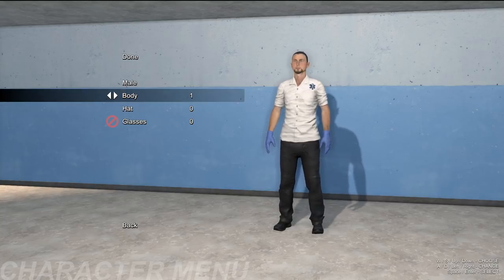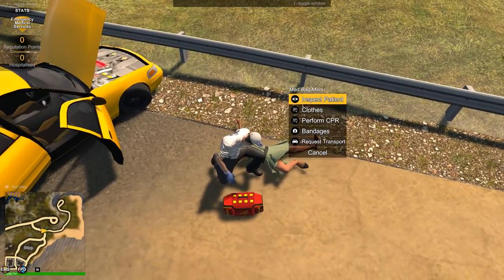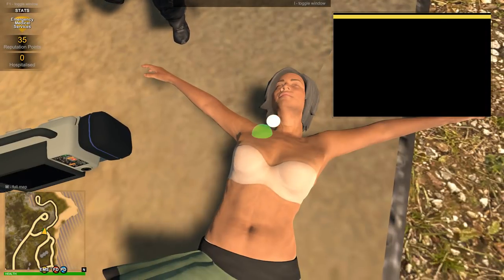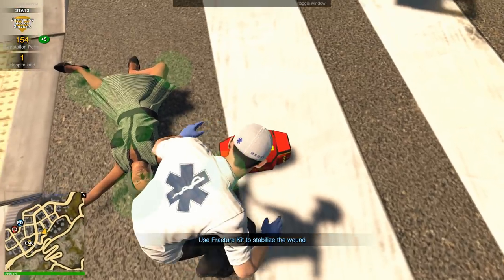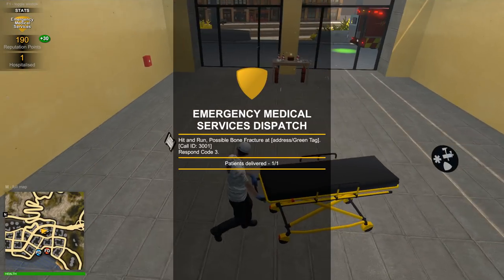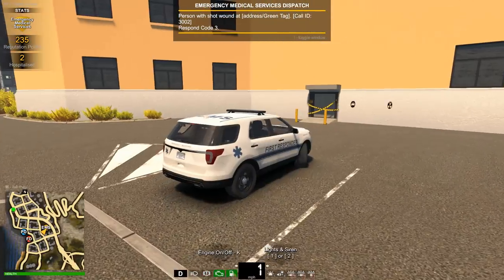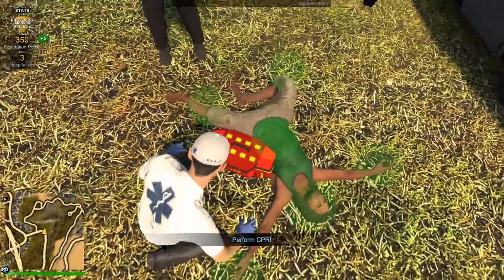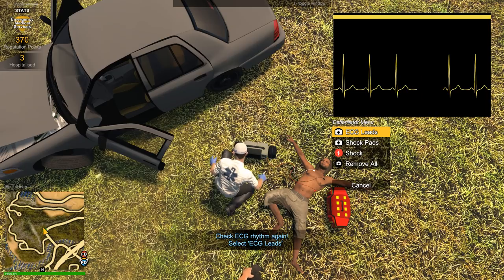Flashing Lights #4 EMS Update - Ambulance & EMS Supervisor Gameplay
Flashing Lights new EMS part 1 update gameplay with Ambulance & EMS Supervisor. This was recorded 2 weeks ago on the unstable branch. Let me know what do you guys think & if you would like to see more Fire, EMS & Police Gameplay.